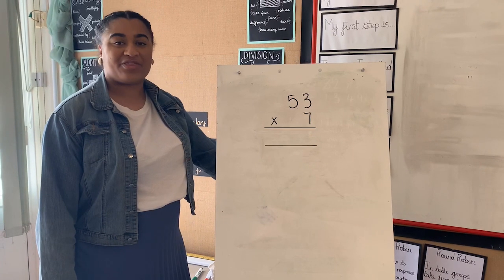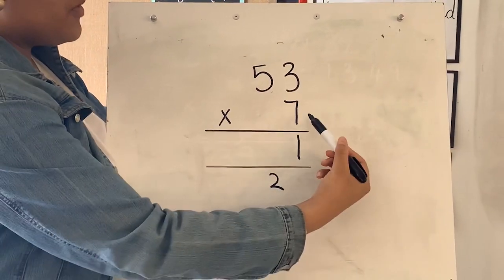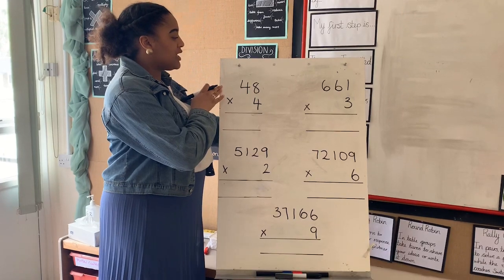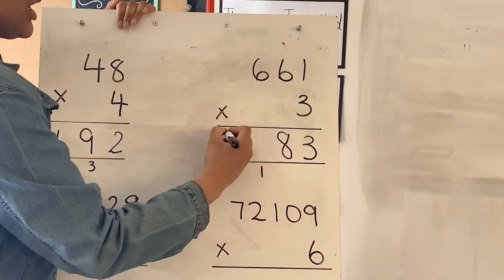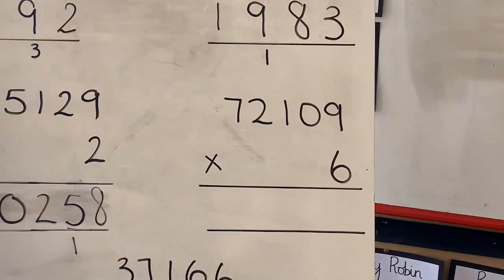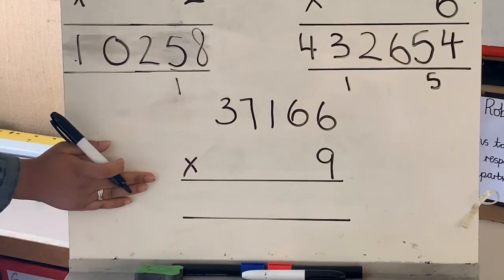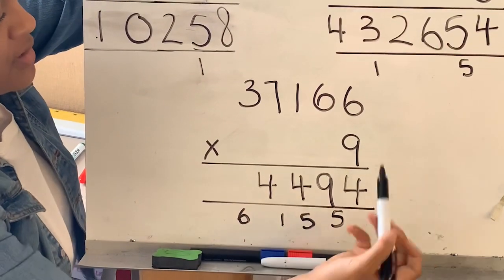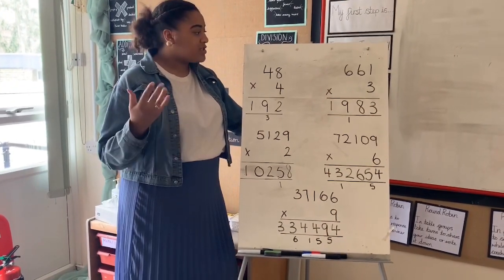Arithmetic with Miss Lambert Day 3